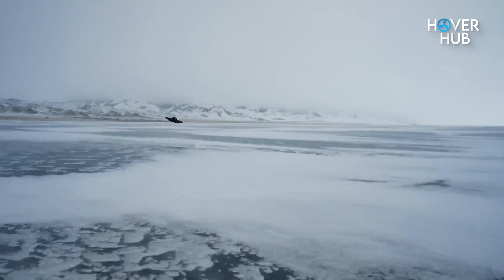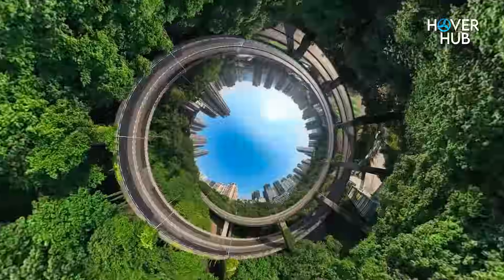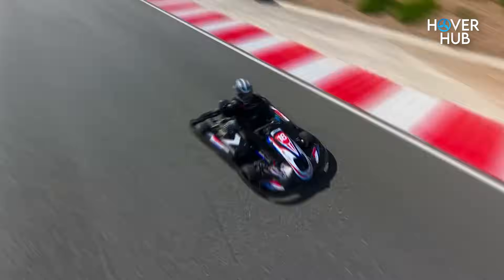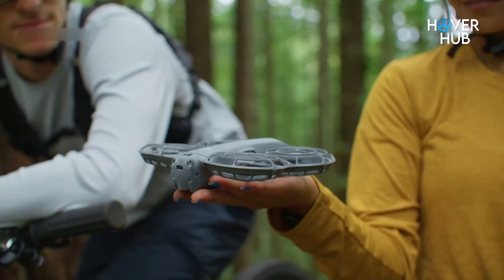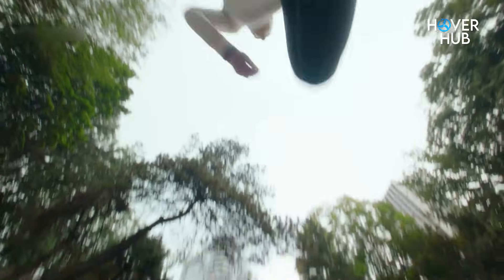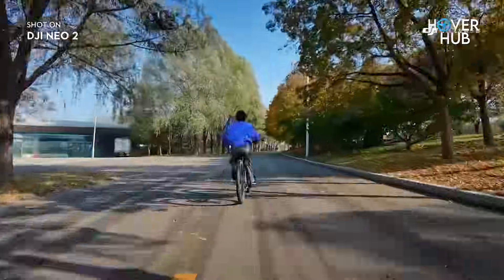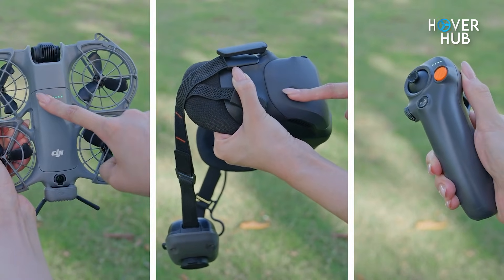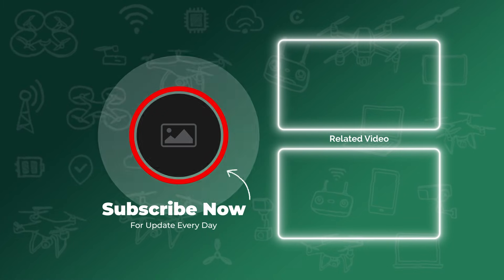Is DJI Avata 360 The REAL Game Changer in Aerial Photography?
What if DJI turned the Avata into a full 360° FPV camera drone that captures everything around you in one flight? In this video, we break down the explosive DJI Avata 360 leaks — from the twin-lens spherical design and Osmo-grade imaging to the flight tradeoffs, stitching challenges, and why this might be the first true competitor to the Insta360 Antigravity A1.

We’ll cover why 360 FPV matters, how DJI might blend Avata agility with immersive spherical capture, what the leaks reveal about sensor size, weight, aerodynamics, stabilization demands, and the workflow changes you’ll need to prepare for. Plus, we’ll discuss the one technical hurdle — vibration and stitching accuracy — that will determine whether aerial 360 finally goes mainstream.